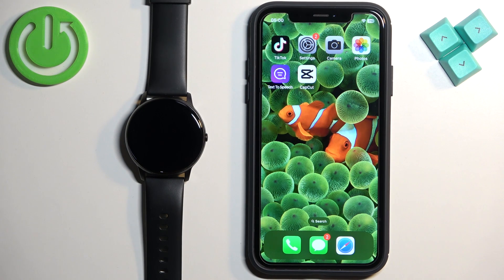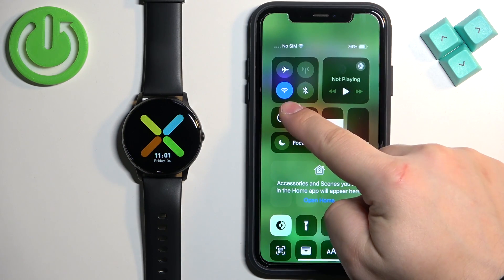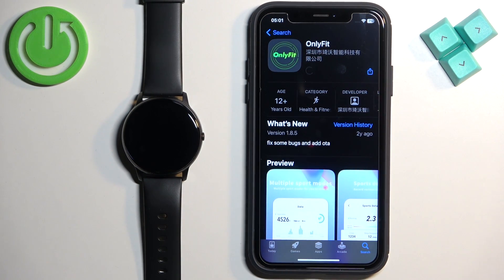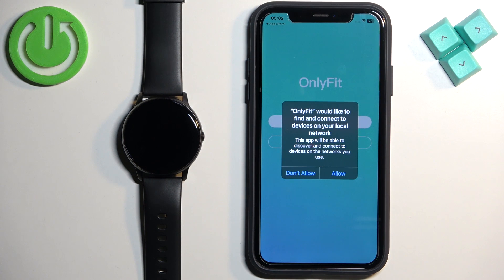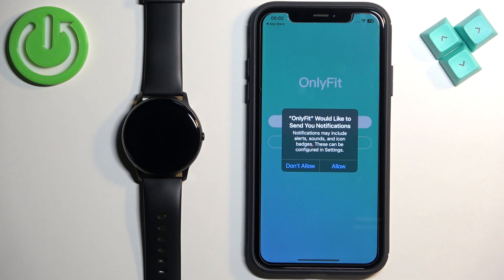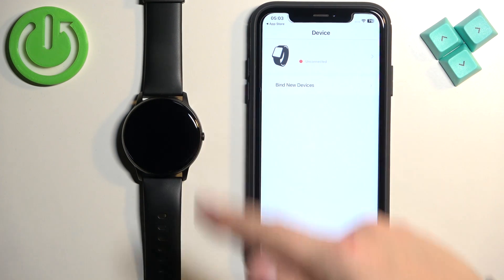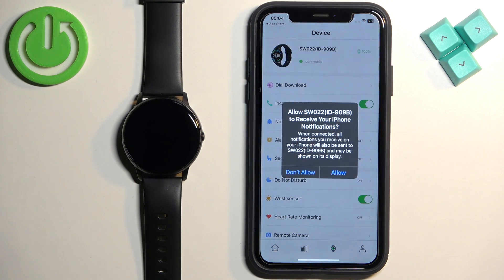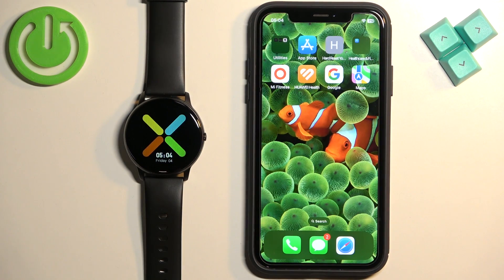Seamless Connectivity: How to Effortlessly Pair Your Yamay SW022 Smartwatch with an iPhone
Embark on a journey of seamless integration as we unveil the art of pairing your Yamay SW022 smartwatch with an iPhone. In this captivating video, we delve into the world of connectivity, guiding you through the process of effortlessly linking your devices. Discover the power of synchronized notifications, data sharing, and enhanced functionality, all at your fingertips. Join us as we empower you to bridge the gap between your Yamay SW022 and iPhone, creating a dynamic duo that will revolutionize your smartwatch experience.

Five Intriguing "How To" Questions:

How to effortlessly pair your Yamay SW022 smartwatch with an iPhone for a harmonious tech experience?
How to unlock the secrets of seamless connectivity by mastering the art of pairing your Yamay SW022 with an iPhone?
How to navigate the world of smartwatch and smartphone integration, ensuring your Yamay SW022 and iPhone work in perfect harmony?
How to embrace a new level of convenience and efficiency by confidently pairing your Yamay SW022 with your iPhone, unlocking synchronized functionality?
How to optimize your tech setup by effortlessly connecting your Yamay SW022 and iPhone, enabling synchronized notifications and data sharing for an enhanced smartwatch experience?